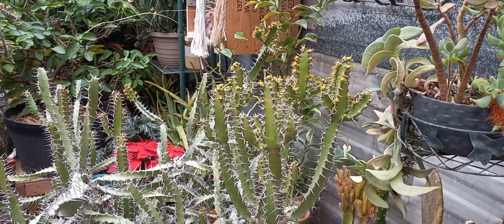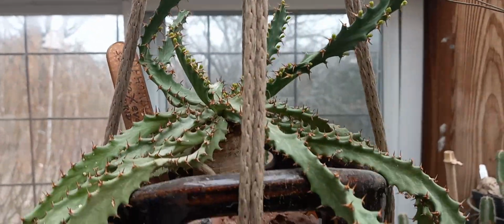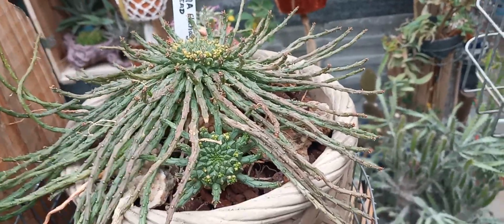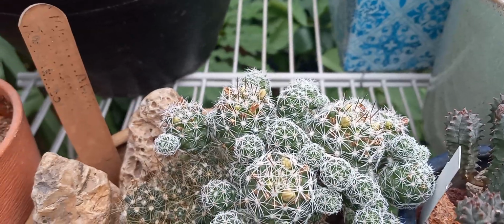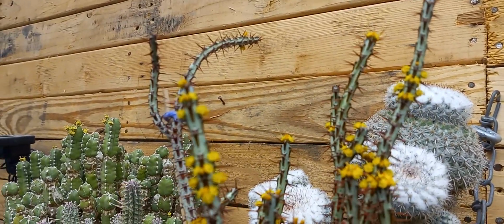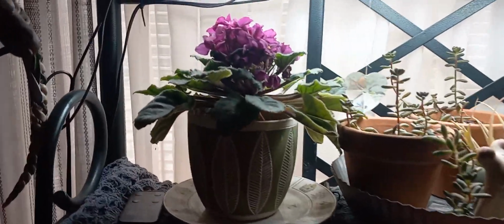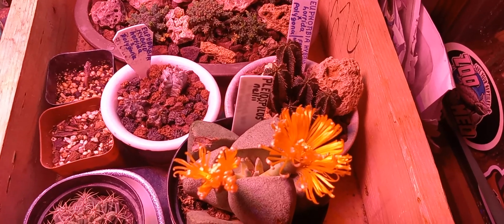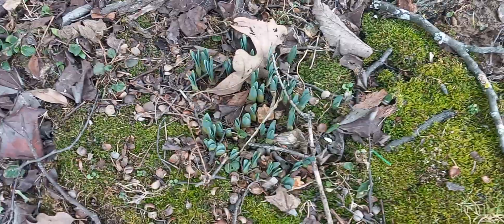Winter Flowers In The Greenhouse And Debs Flower Nooks🌵🌸😁